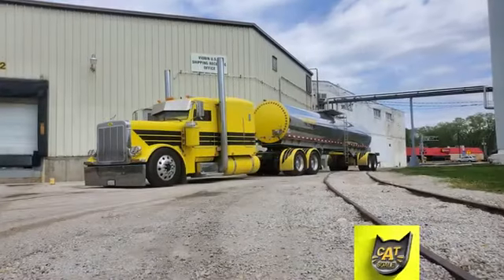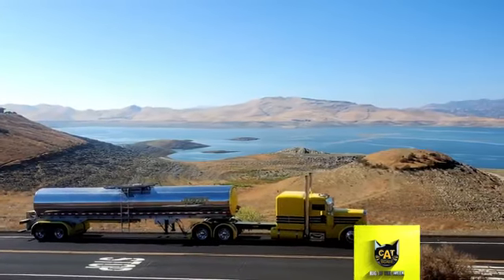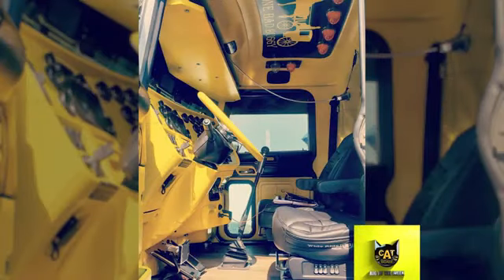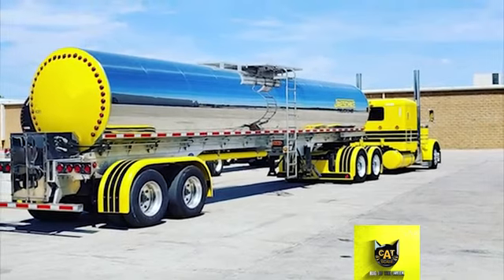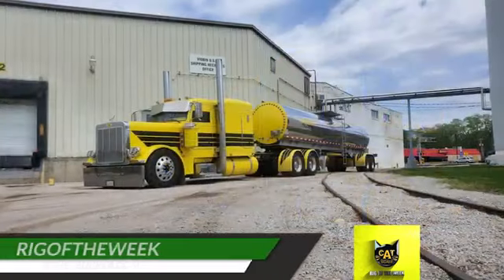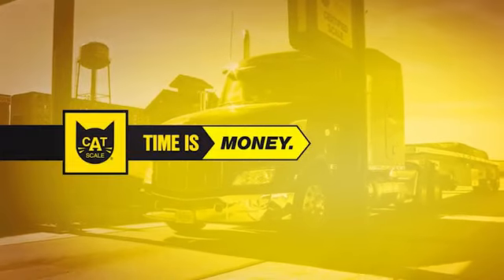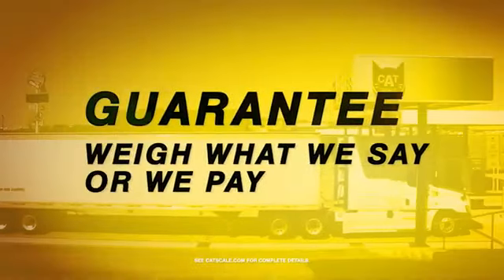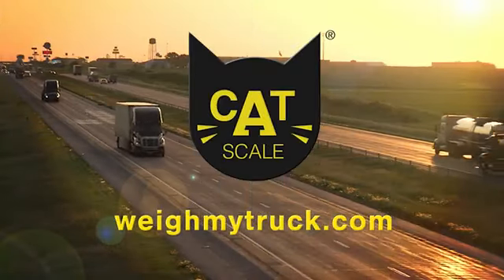CAT Scale Rig of the Week: Kyle Bellcock